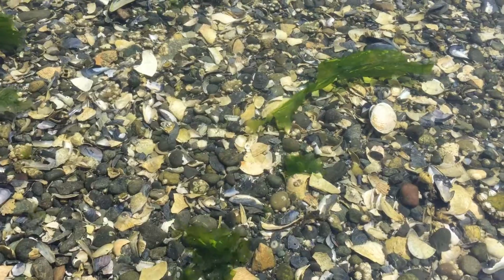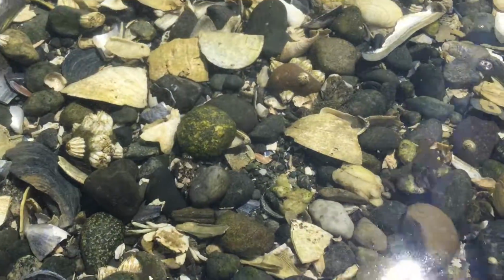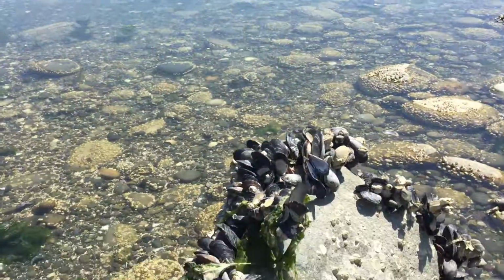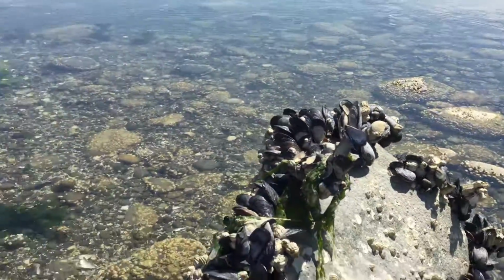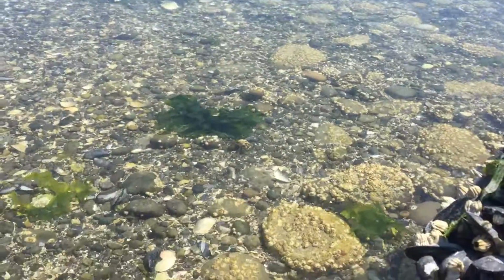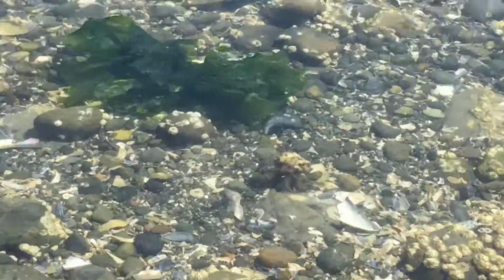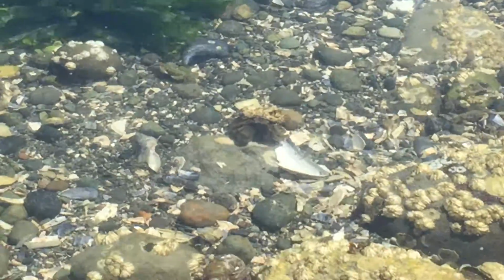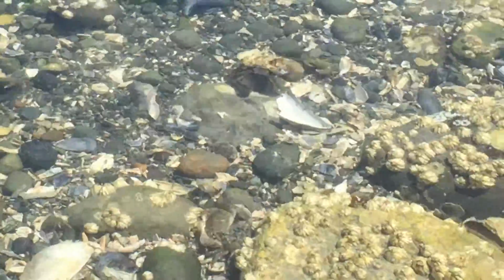Don't be a tourist, Investigate the area around you!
Mr. J shows you the science and marine biology in the least common places while taking a lunch break on his travels through the Seattle area islands.